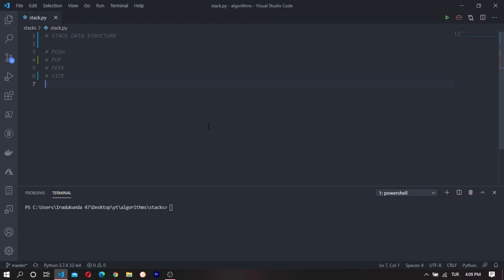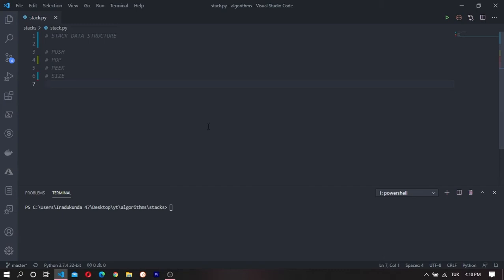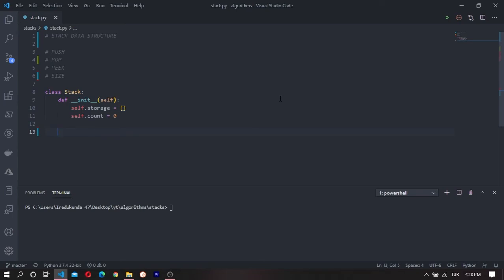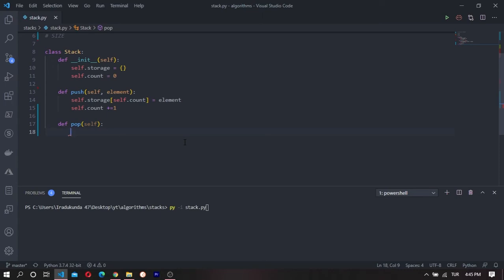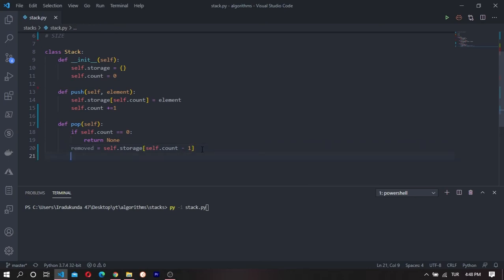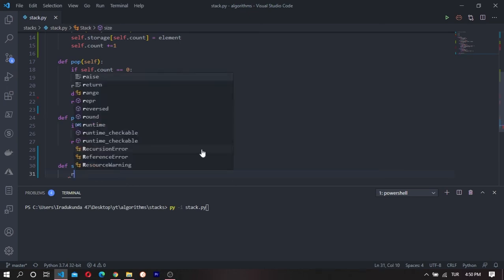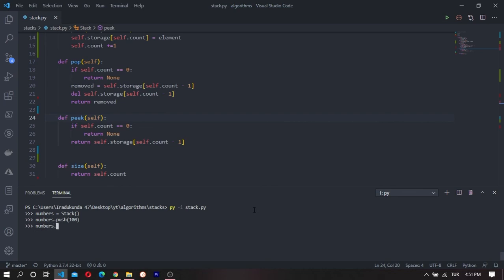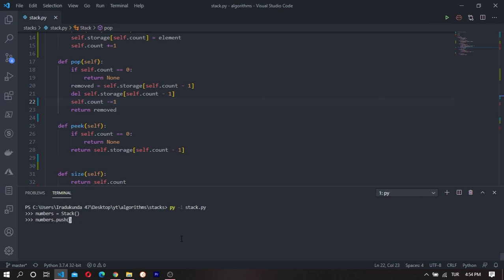Stack Data Structure in Python | Part 1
In this video, you are going to learn how to implement Stack Data Structure in Python.   A stack is essentially a linear data structure that follows the Last In First Out Method(LIFO) method. To visualize a stack you can think of a collection of books as a stack. When you add a book to the stack, you add it to the top. And when remove a book from the stack, you will remove the top book in the stack.

Timestamps:
0:00  What are stack data structures
1:35  Constructor / Storage and Count
2:12  Push Method
3:06  Pop Method
4:32  Peek Method
5:10  Size Method
5:50  Testing